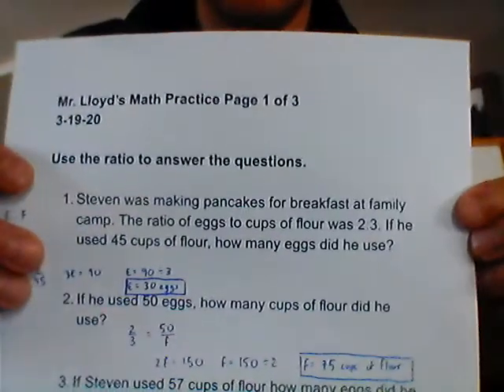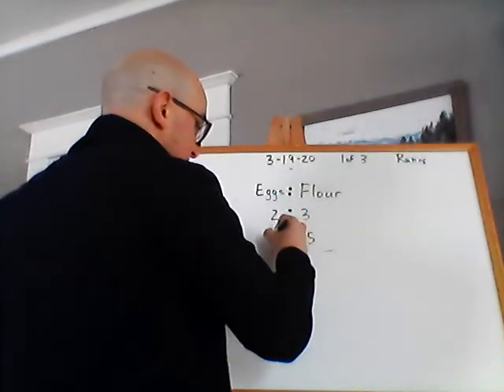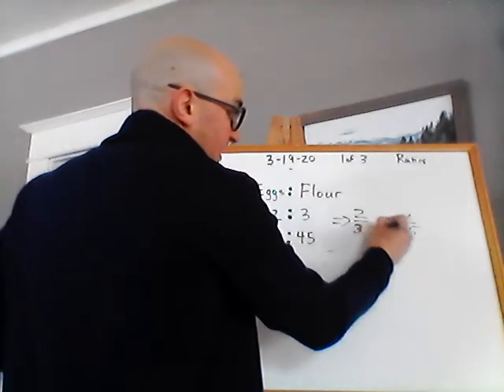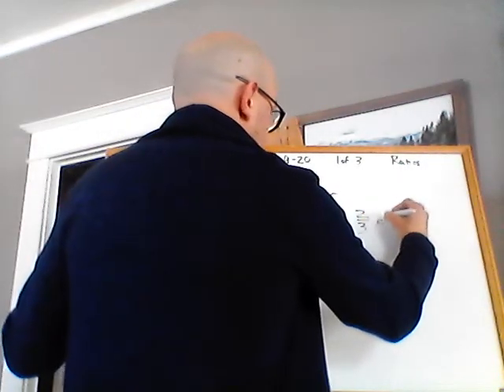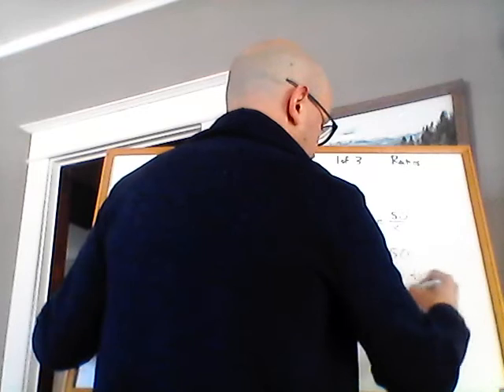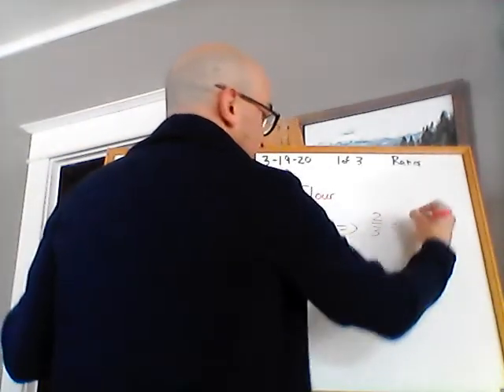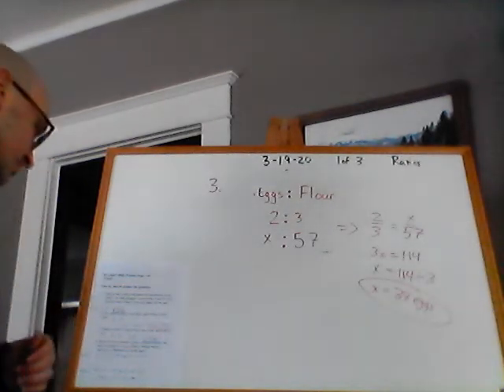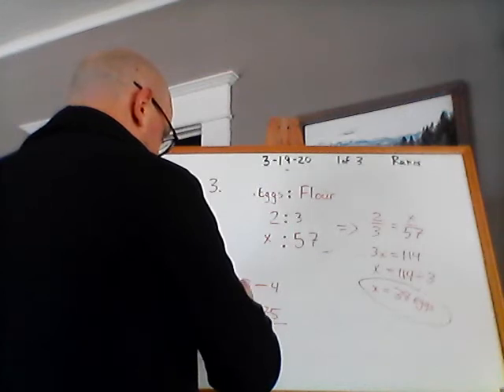Solutions 3-19-20 (part 1 of 3)